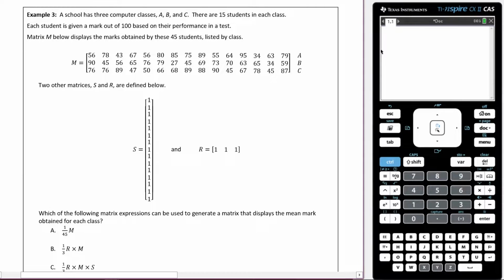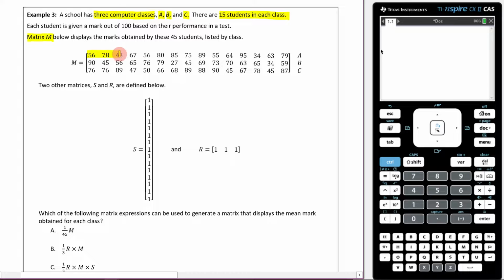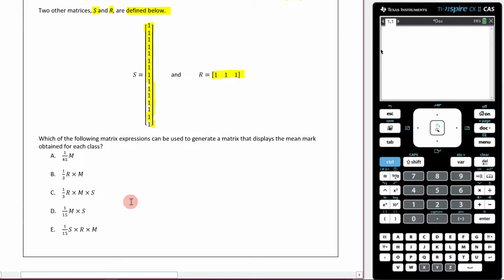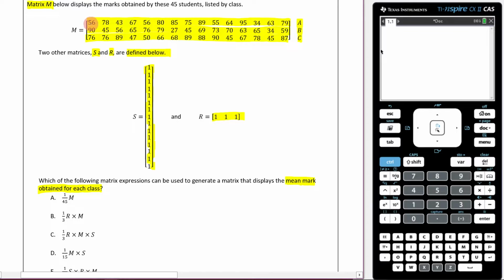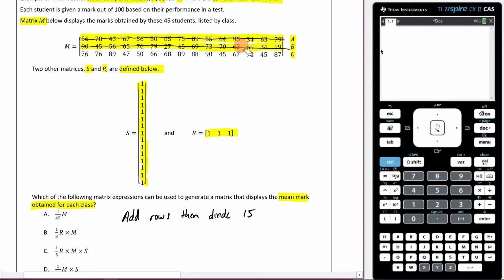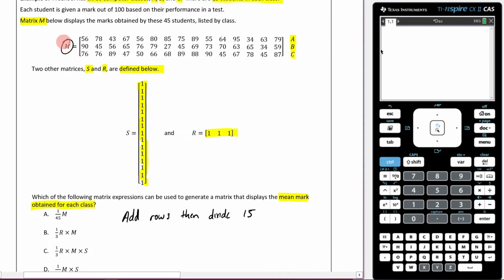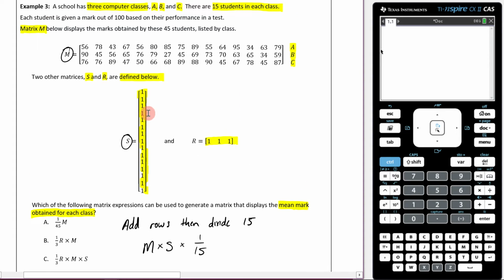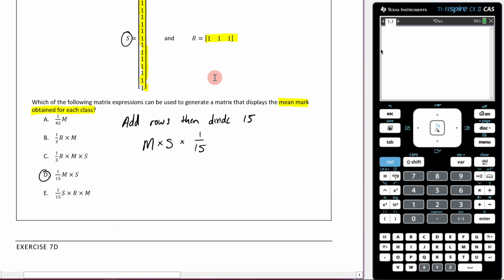Part 20 Example 2 Summing Matrix